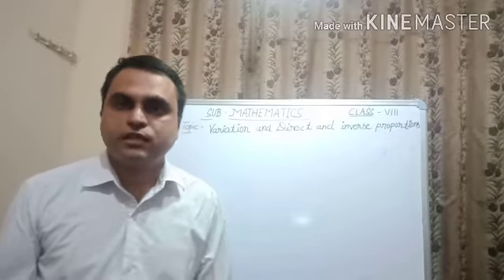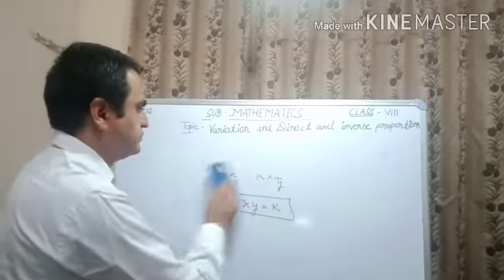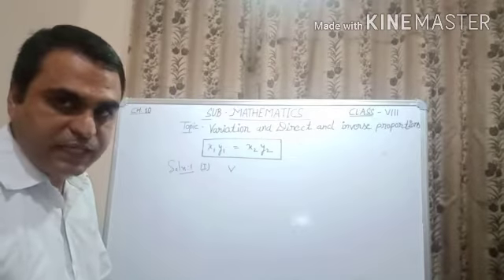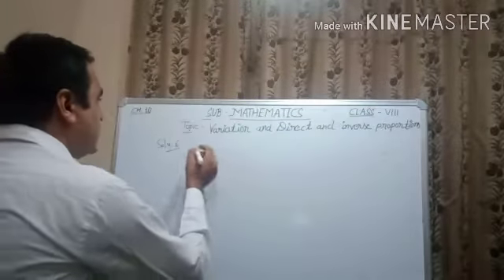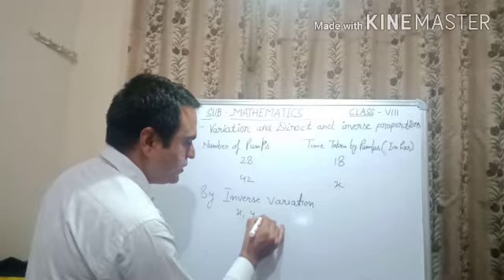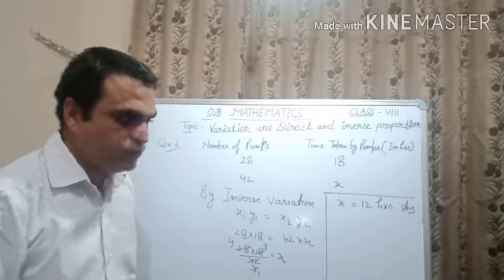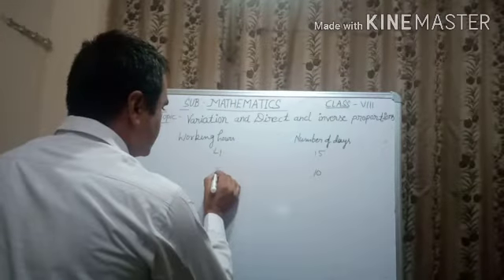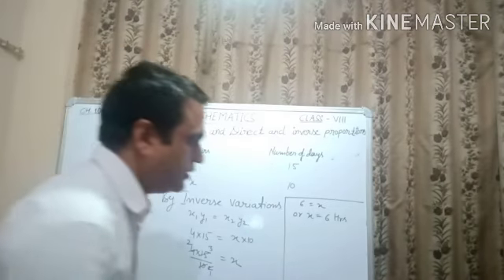Class 8th Maths Ch 10 Direct and Indirect Proportions Chapter Video Part 2